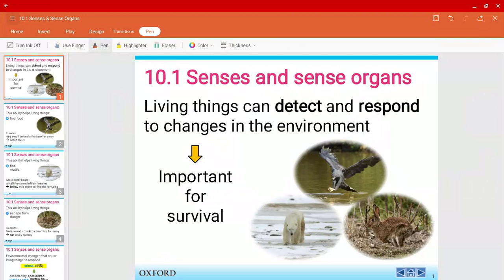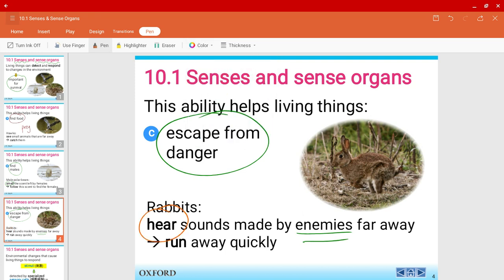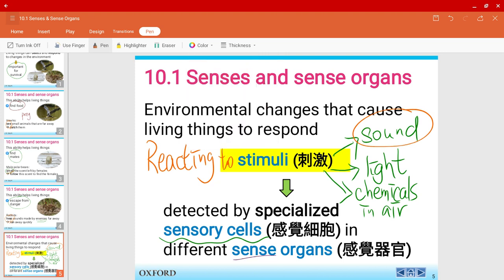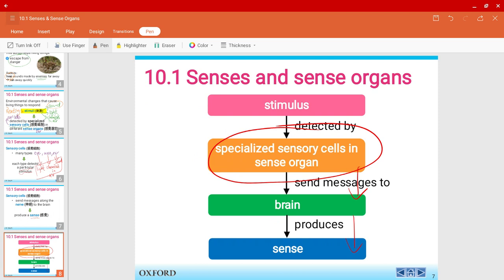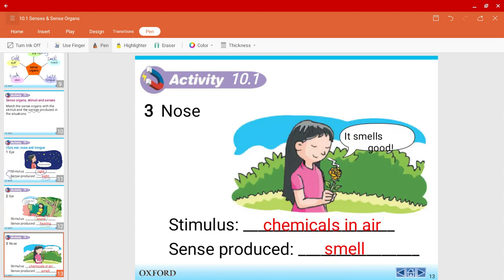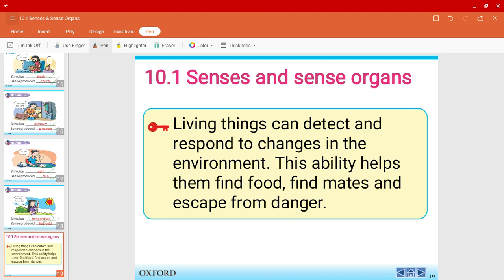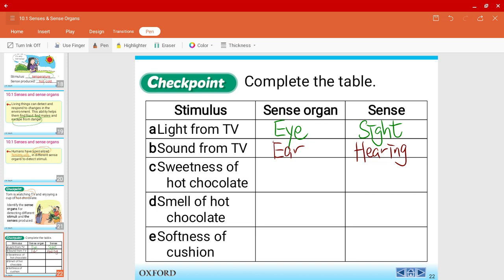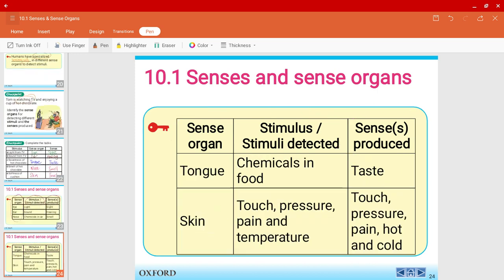Senses & Sense Organs Ch 10.1 - S2 Science HKDSE (Ch 10 Part 1)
Senses
Sense organs
Reacting to Stimuli
Specialized sensory cells (e.g. light sensitive cells)